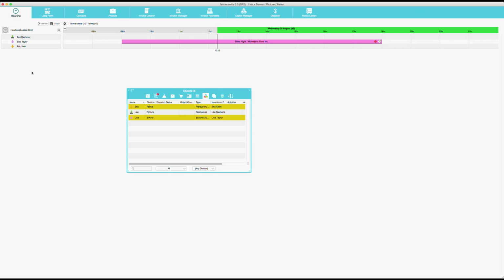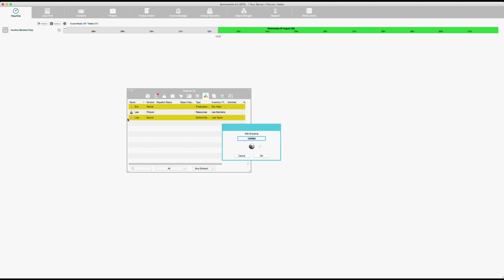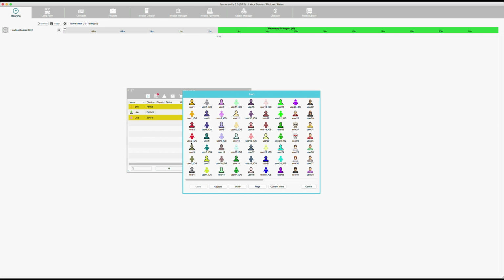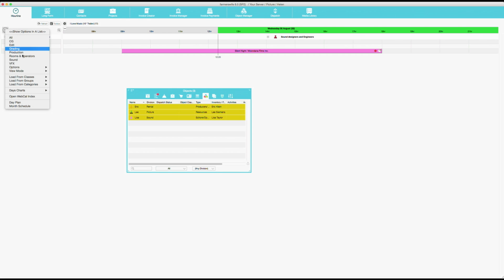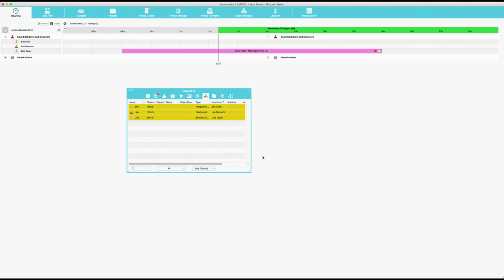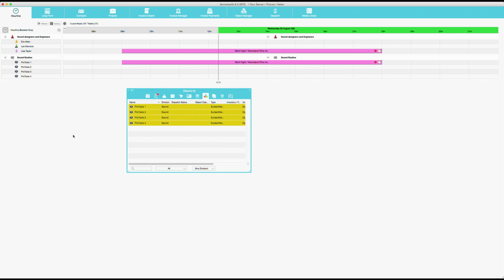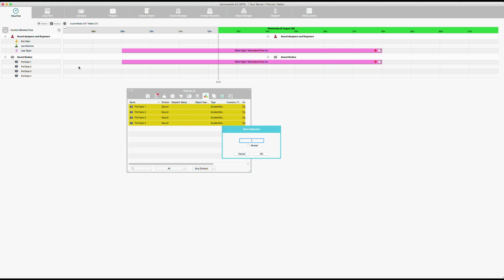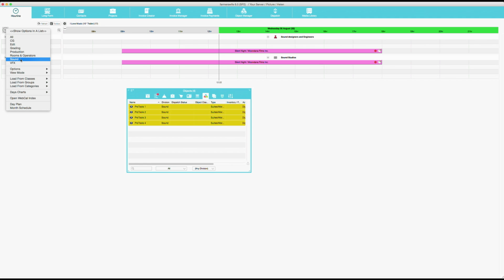3/4 Organise Hourline | Getting started farmerswife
How to organise your groups in farmerswife? Create groupings and save views.

farmerswife training for an advanced user using farmerswife in a company that already has farmerswife.

farmerswife is a web and mobile Scheduling & Facility Management Software designed to control and manage the full life cycle of projects and resources in the application with a sophisticated set of tools providing an front-to-end solution for the media industry.

The leading media scheduling management software which will help you to keep track the daily to-dos of work, giving your employees a more productive place to follow the status of jobs.

Flexible for any company size and budget. We will be very happy to help you!